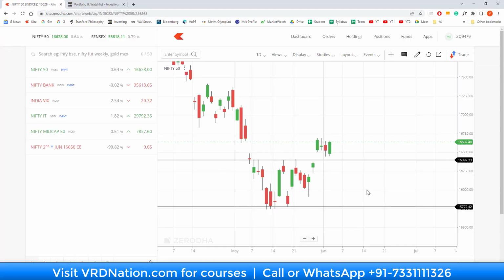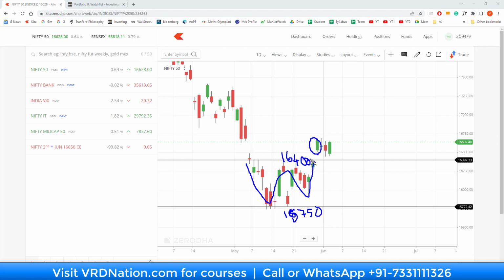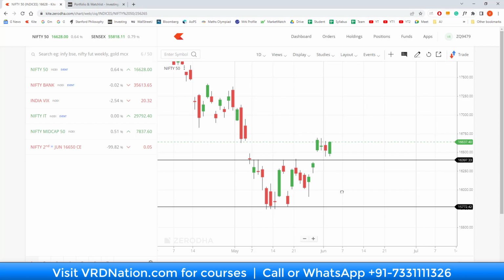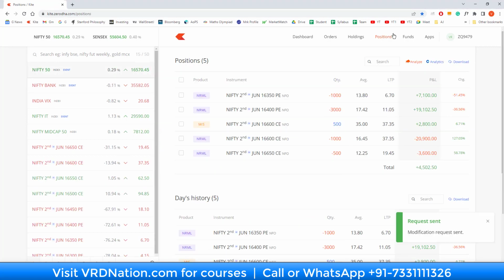Expiry Day Trading - 02-Jun-2022